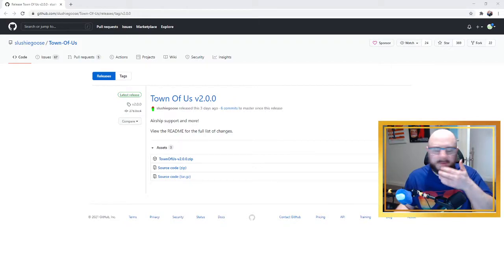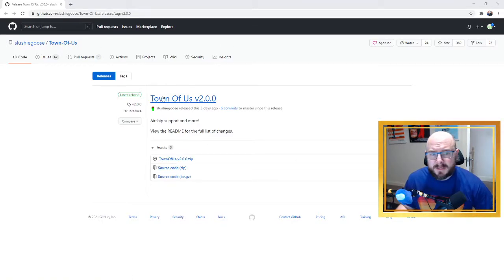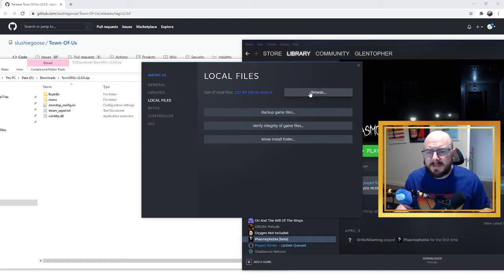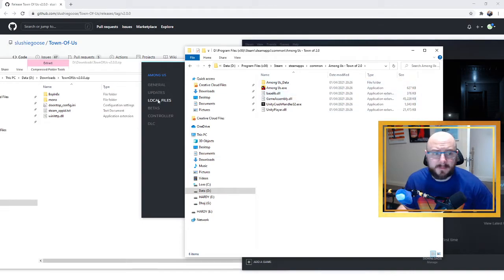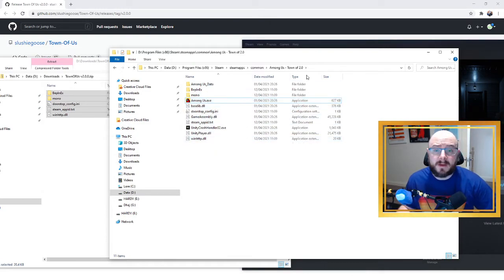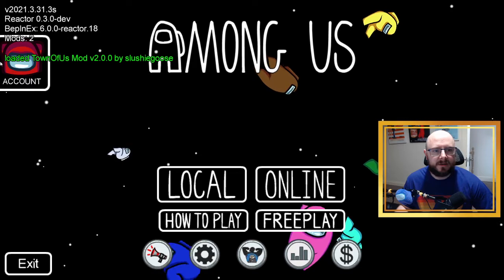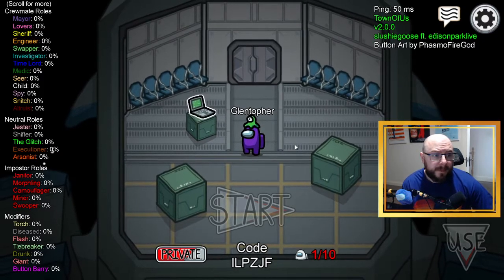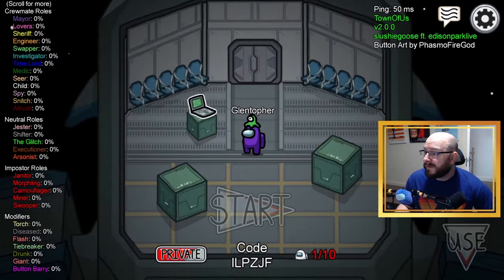How to Install Town of Us for Among Us